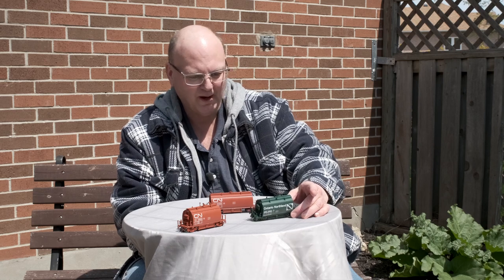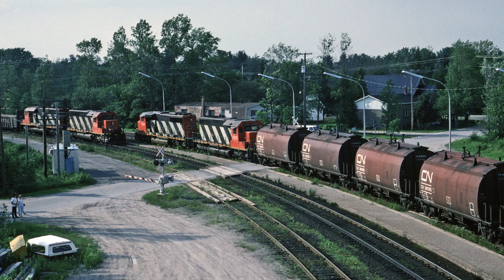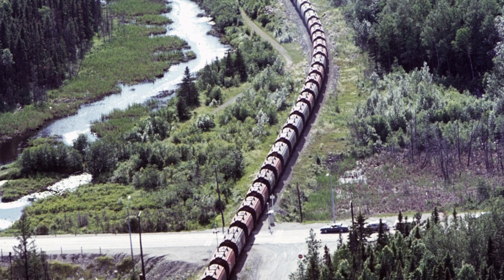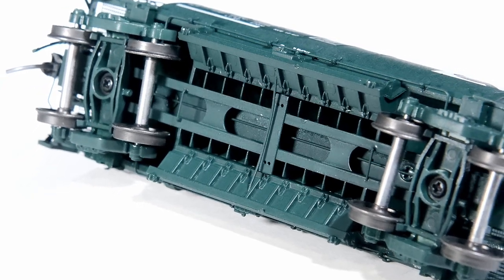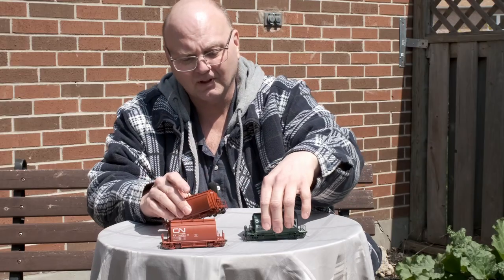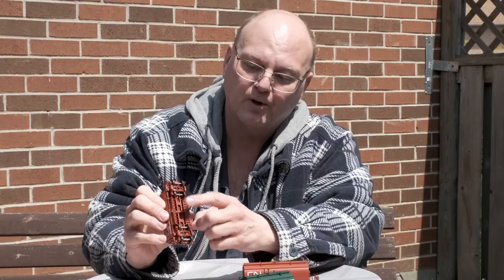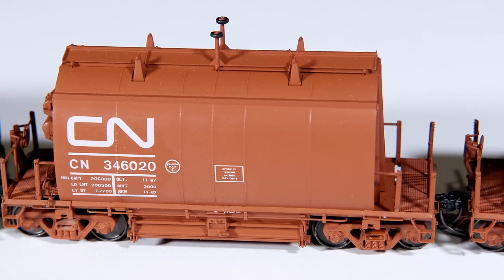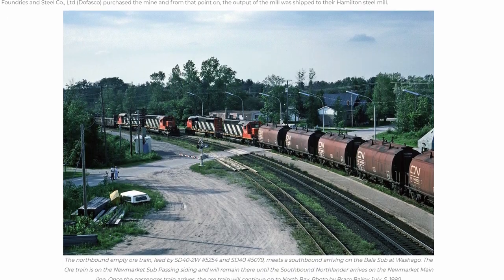Rapido NSC Barrel Ore Hoppers in HO scale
The preorder deadline for our all new HO scale NSC Barrel Ore Hoppers is coming May 17! In our latest video, Rapido Dan Darnell proudly shows off his hand painted and decaled pre-production samples.